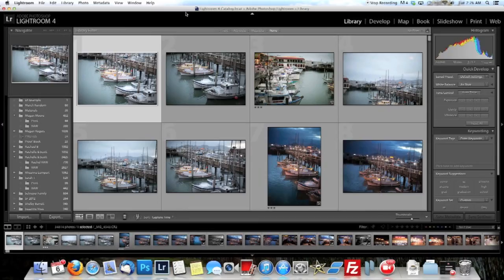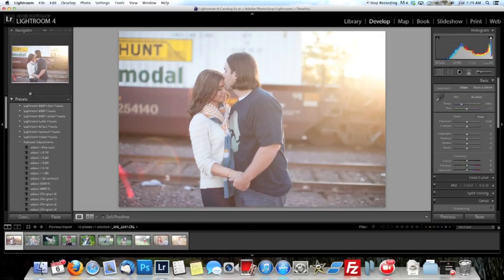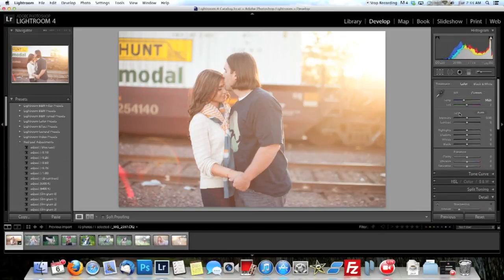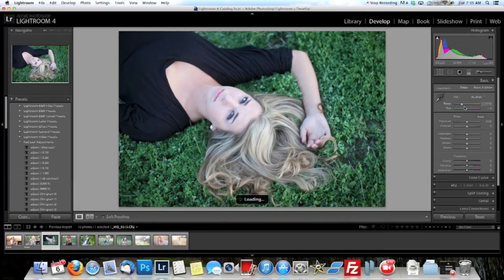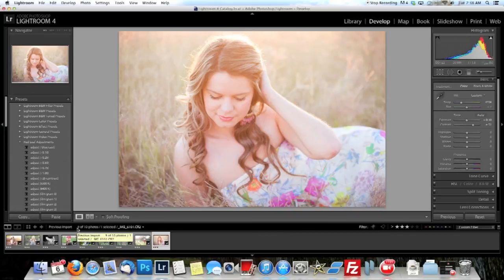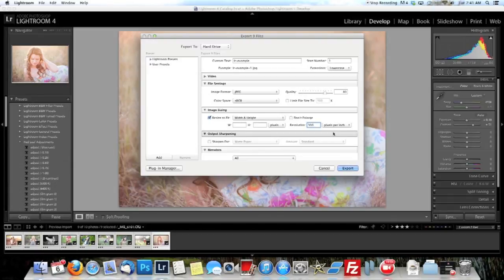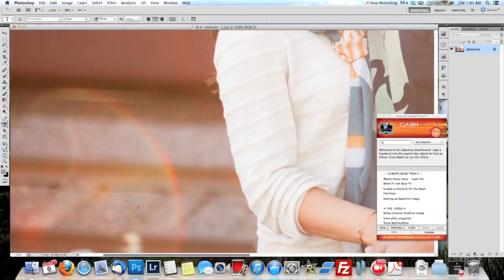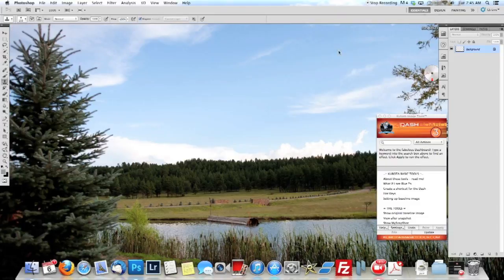Editing Overview and Tutorial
A descriptive overview of editing, followed by a tutorial of how Lizzie edits her photos. Remember: editing is a tool of enhancing, not creating. See below for export setting details & links to products mentioned.

Lightroom Export Settings:
High-Resolution JPEG for any size print quality:
Jpeg Quality: 80
Resize to fit:
Width & Height - blank
Resolution: 300 pixels per inch

Web Quality:
Jpeg Quality: 80
Resize to fit:
Width: the size of your blog/site, usually 800 or 900 wide. You can leave the height blank, or choose the size that coordinates with your width, such as 900x600
Resolution: 72 pixels per inch

*If you want both print AND web quality of the photos you export from Lightroom, just do two different exports into different subfolders (ie: one folder named print, one folder named web) with the export settings changed between exports. If I finish the photos in Photoshop, once they are saved I import the Print folder into Lightroom and make a new export with web quality settings into a new folder.

(Lizzie uses and LOVES the Lightroom Film Emulsion Presets & Workflow Actions)

These are our honest opinions. Software, actions, and presets mentioned were purchased with our own money.